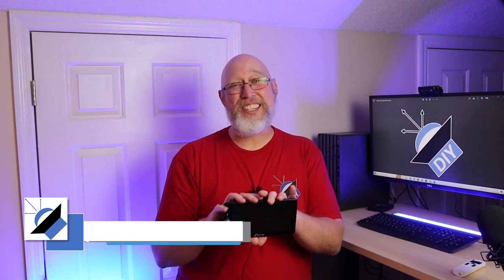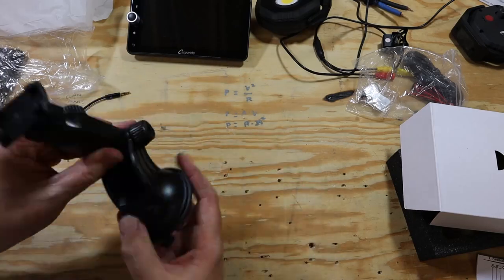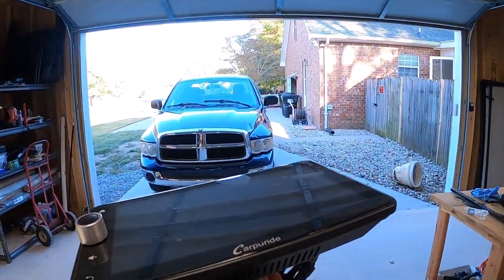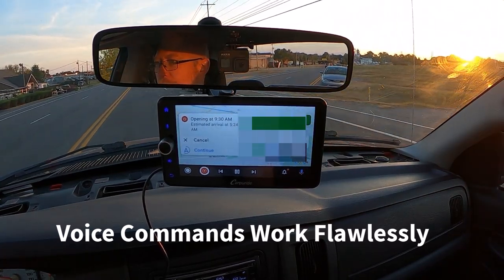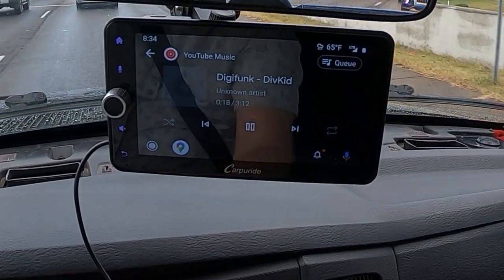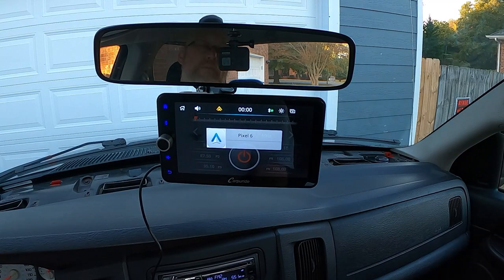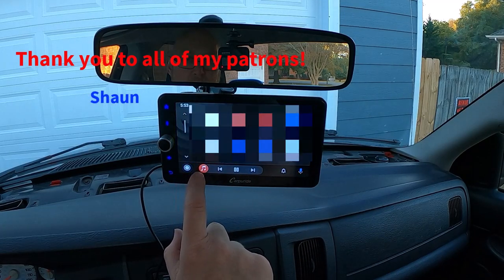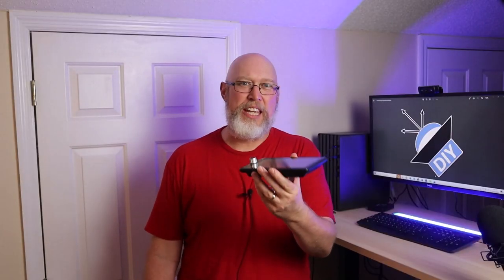The Strangest Car Head Unit on Amazon! Carpuride 7" touchscreen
In this video I review the strangest car stereo head unit in the world.  The Carpuride 7" touchscreen with android auto and apple car play is a floating car audio head unit that you don't have to install!

Chapters:
00:00 Introduction
00:18 Carp Your Ride
00:45 What's in the Box?
01:56 Installation
03:17 A strange bug.
04:54 Should you buy one?